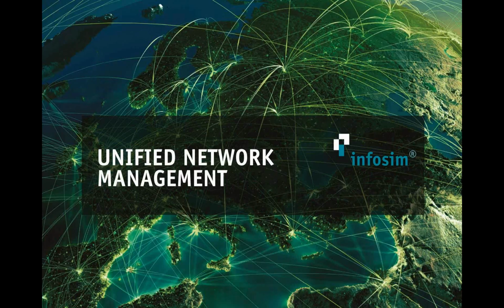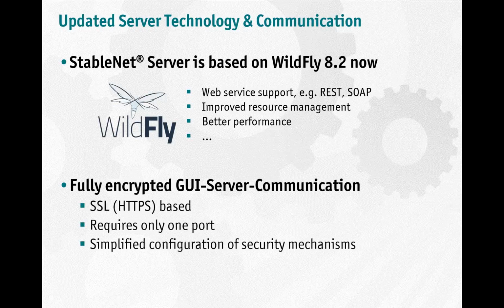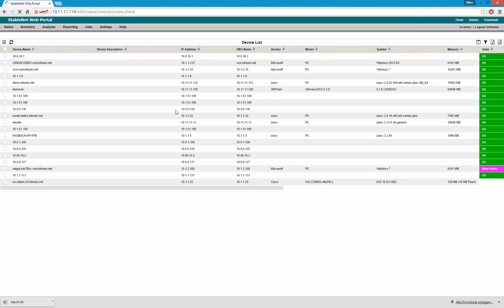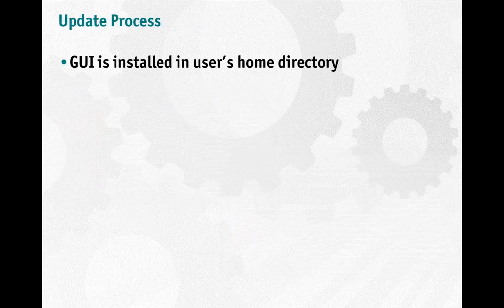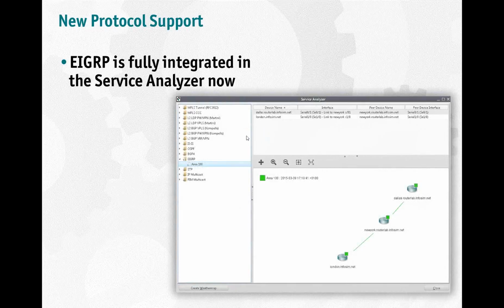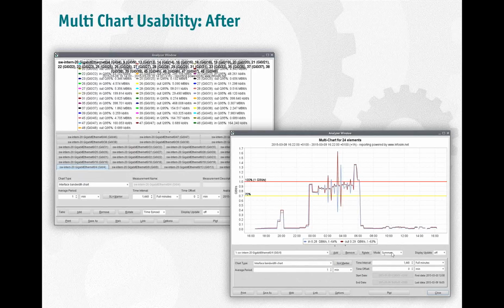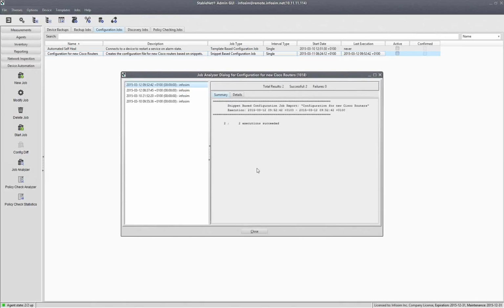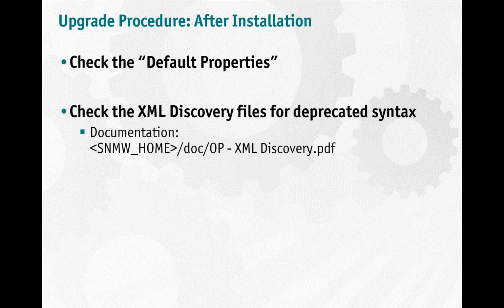GWD 2015-03-12: StableNet® 7.0 - What´s New?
Join us for a Webinar on the latest information regarding StableNet® 7.0

This Webinar will provide insight into:
• Infrastructure Requirements
• StableNet® 7.0 - New Features and Enhancements
• Upgrade Procedures